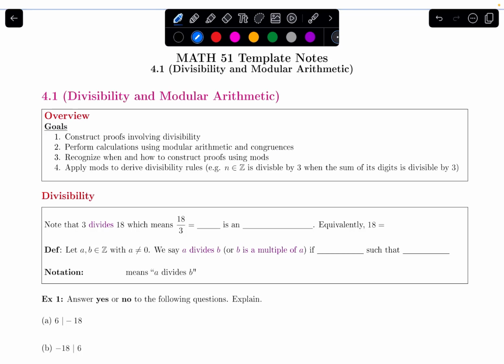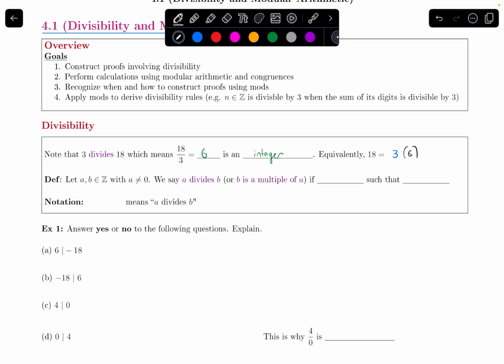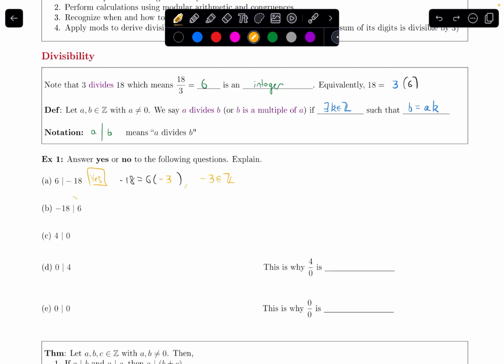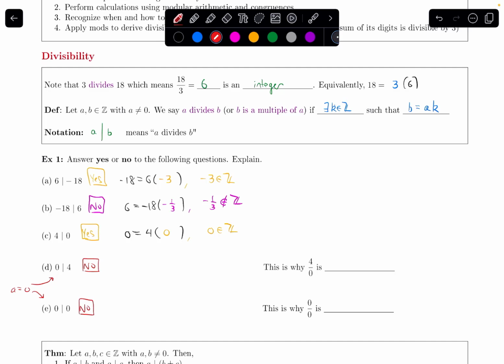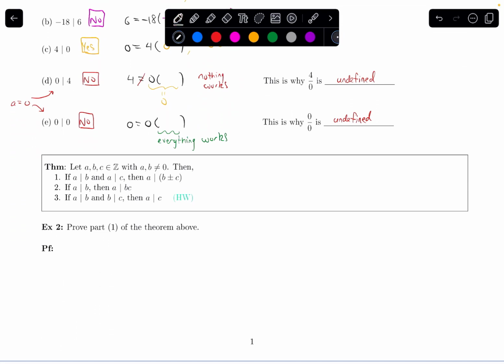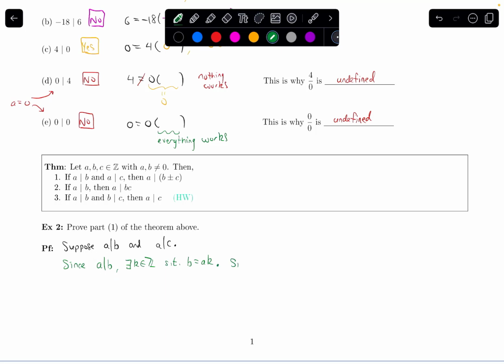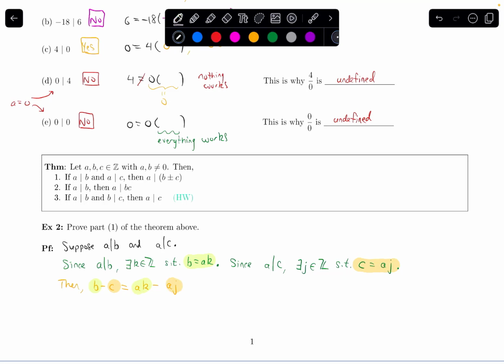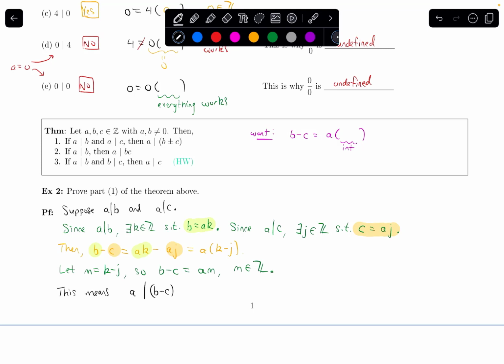4.1.1 Divisibility || Discrete Math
We visit the idea of divisibility which you likely saw in grade school but give a formal definition. We use this to prove a common divisibility theorem.

0:00 Goals
0:39 Definition
1:56 Example
5:01 Proof of Divisibility Thm